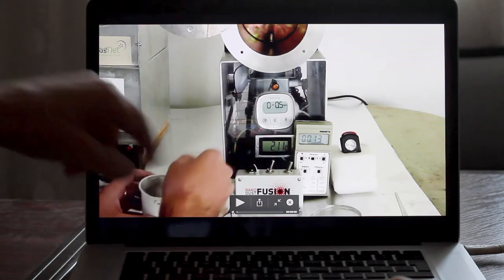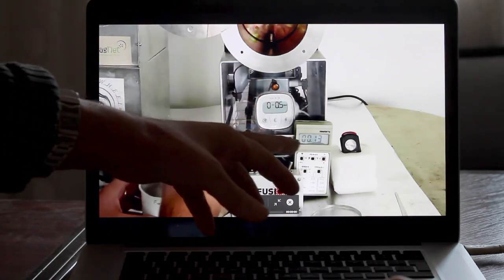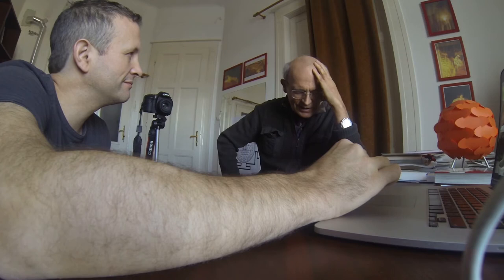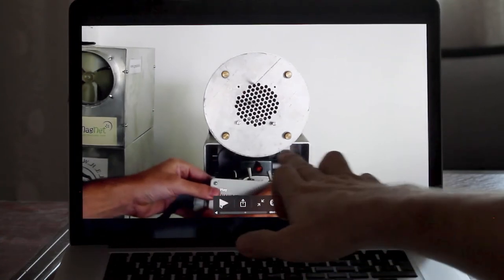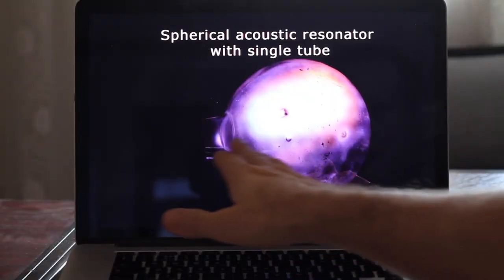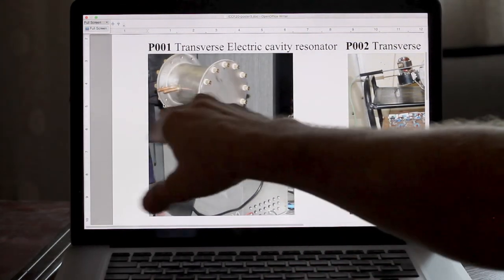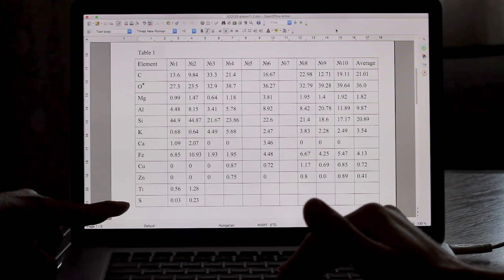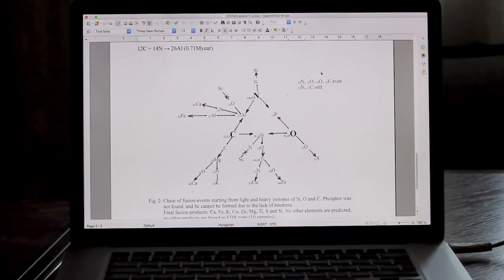.:StarDust:. P6 - Dust Fusion Discussion with Dr. Egely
A detailed discussion of Dr. George Egelys claimed approach to fusion using engineered resonances with microwaves recorded on November 20, 2016.

Dr. Egely discusses a wide range of important factors and know-how discoveries made during years of research into 'dust fusion'.

Please consider supporting the project

The Martin Fleischmann Memorial Project (MFMP) is a not-for-profit community interest company.

Bank account
Donations of any size can be made direct to Quantum Heat C.I.C.s (the organisation that runs the MFMP) bank account here, thus saving charges:

BANK: HSBC
Branch Address: 153 North Street Brighton, East Sussex, BN1 1SW
Account Name: Quantum Heat C.I.C
Sort Code: 40-14-03
Acc No.: 12631571
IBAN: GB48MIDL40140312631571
SWIFTBIC: MIDLGB22

Bitcoin:
1JesTRUXU8jHb1haa1MoF2NvrU8gt5msCr